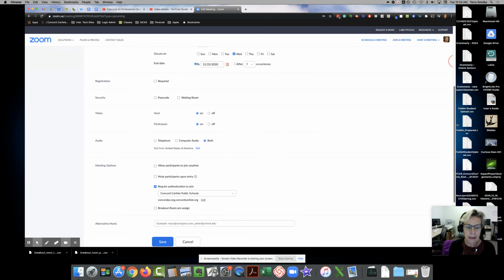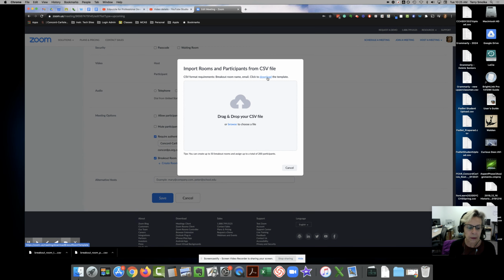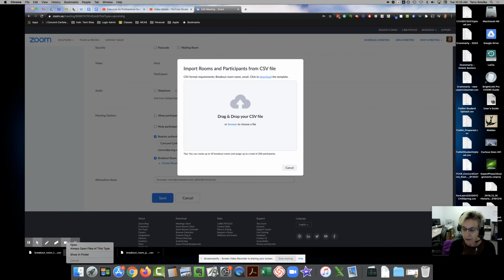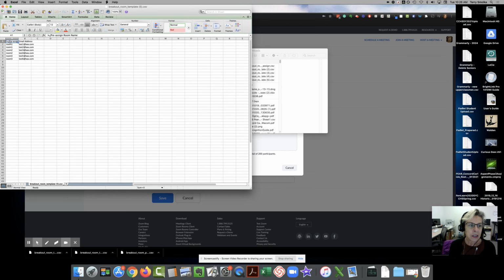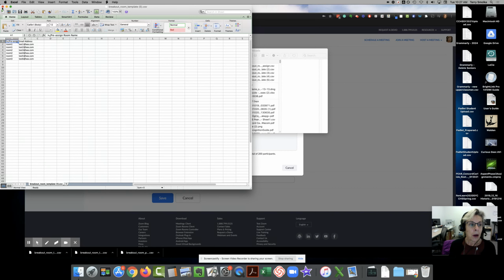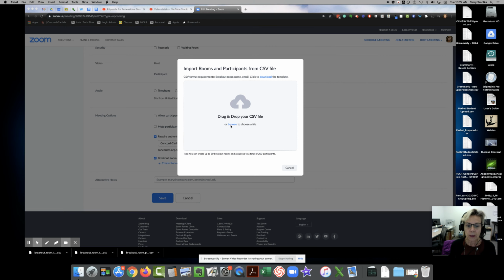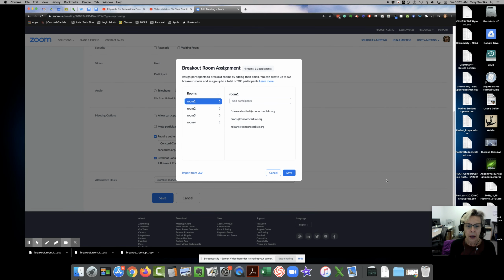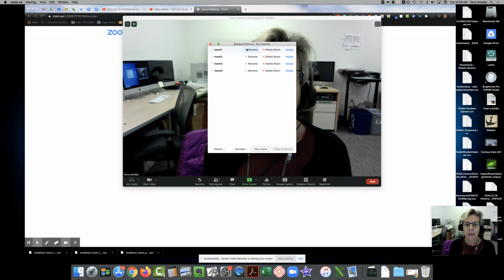Zoom: Using .csv Files to create Breakout Spaces